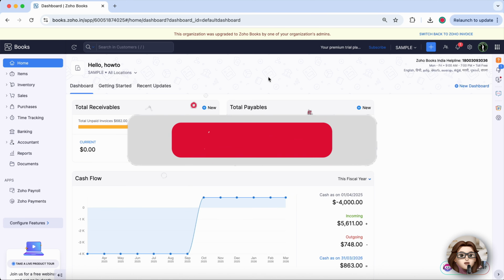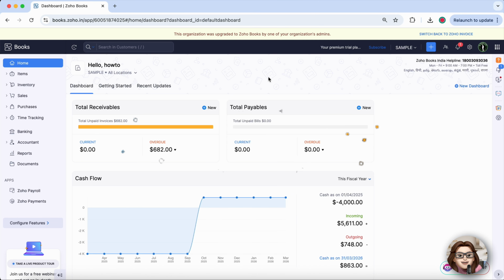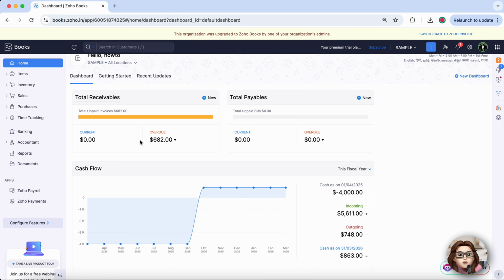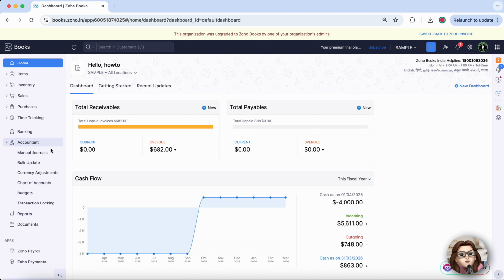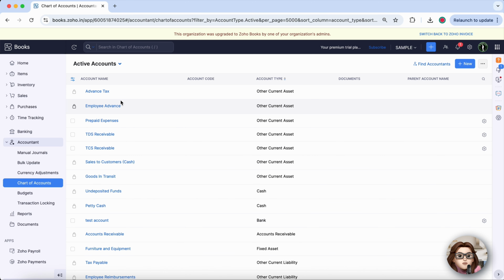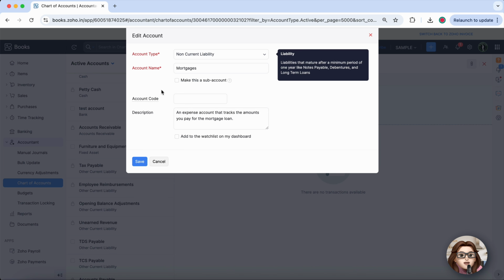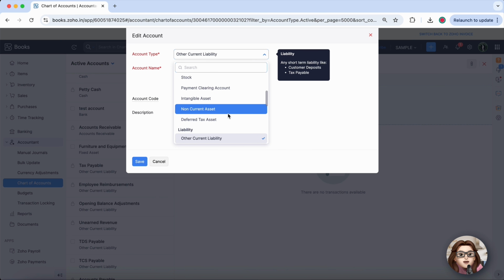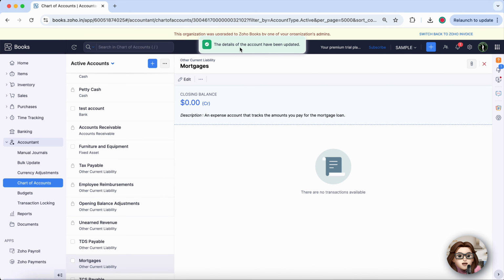How to Change Account Type in Zoho Books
Managing your accounts correctly in Zoho Books is crucial for accurate financial reporting. In this tutorial, you’ll learn how to change account type in Zoho Books, helping you maintain organized books and ensure every transaction is categorized properly.

Sometimes, an account might be created under the wrong type, such as an expense account mistakenly labeled as an income account. Changing the account type ensures your Profit & Loss and Balance Sheet reports reflect accurate financial information. Zoho Books makes it easy to update account types without disrupting your existing transactions.

To begin, log in to your Zoho Books account and navigate to Accounting → Chart of Accounts. Select the account you want to modify, then click Edit. You’ll see an option to change the Account Type — such as Income, Expense, Asset, Liability, or Equity. Choose the correct type based on how the account is used in your business.

We’ll also explain how changing the account type affects your financial reports, and how to review impacted transactions to ensure everything remains accurate. Properly categorizing accounts improves bookkeeping, tax compliance, and financial analysis.

Additionally, this tutorial covers tips for managing multiple accounts, avoiding errors, and maintaining clear records in Zoho Books. Whether you’re a small business owner, accountant, or bookkeeper, this guide will help you confidently organize your accounts for better decision-making.

By the end of this video, you’ll know exactly how to change account types, review affected transactions, and maintain accurate financial records in Zoho Books.

This video shows you How to Change Account Type in Zoho Books Easily! Watch this Video till the end to learn How to Change Account Type in Zoho Books.

Were you able to figure out How to Change Account Type in Zoho Books? Share this with your friends who want How to Change Account Type in Zoho Books.

Problem Solved in this Video-:

What Do you Think of How to Change Account Type in Zoho Books?